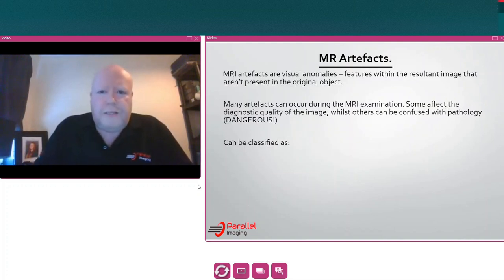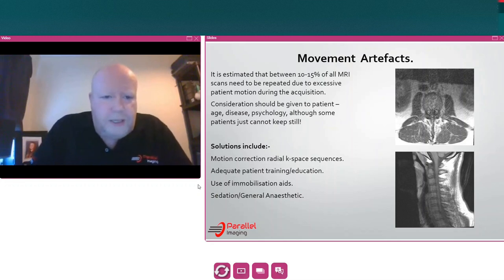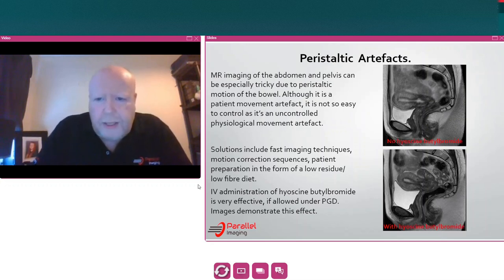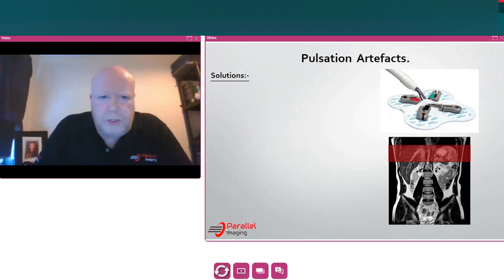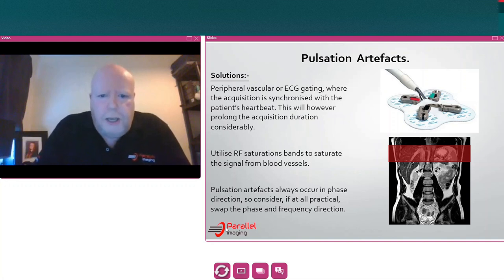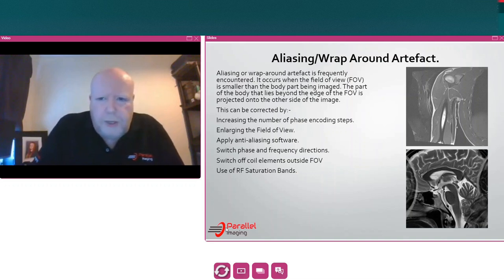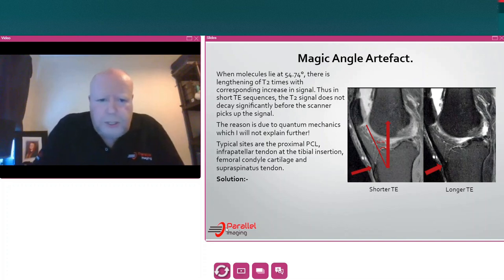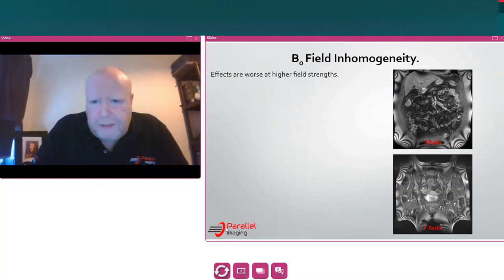MRI Artifact; Causes and Solutions |PART-1